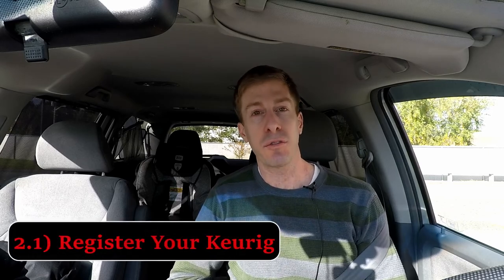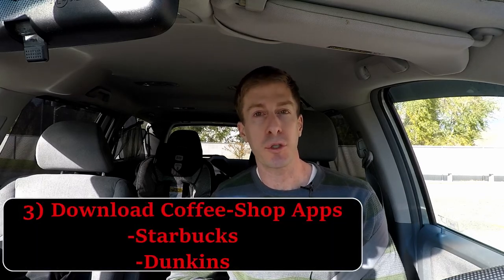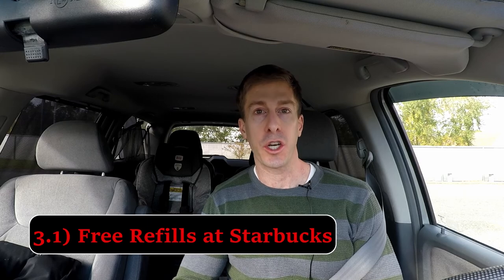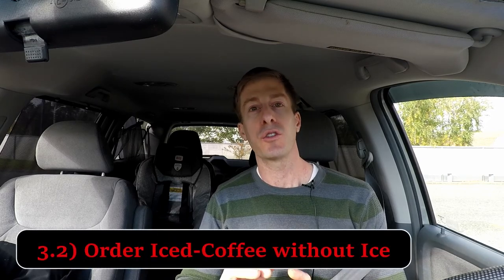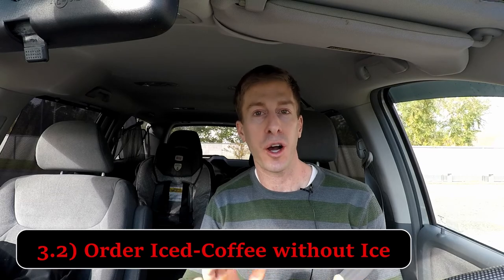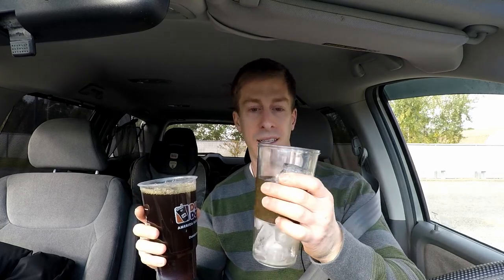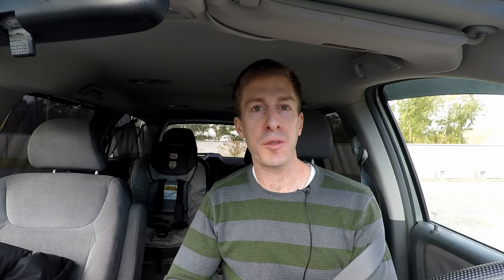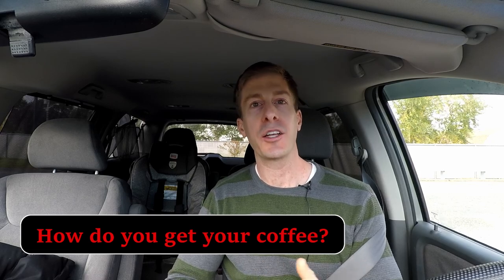Starbucks, Dunkins, & Keurig Coffee Hacks| Tightwad Tuesday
On this tightwad Tuesday I dive into major hacks to save money on coffee, using a Keurig, going to Starbucks, or even Dunkin donuts.

Every Tuesday I provide a tightwad tip to help you dads save money that you can use to spend on your family’s needs.

As a father of a 4-year-old and a newborn, I am dedicated to helping other dads who want to be a great father to their children AND still accomplish their own personal goals.  I provide ideas and insights to save you time and energy, two things that are in short supply for every dad out there.  I’ll also be taking you inside this dad’s tricks, travels, and tribulations.